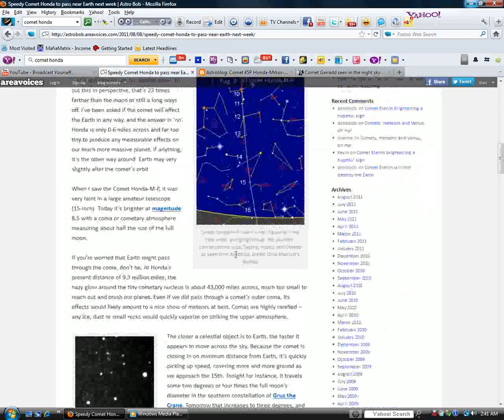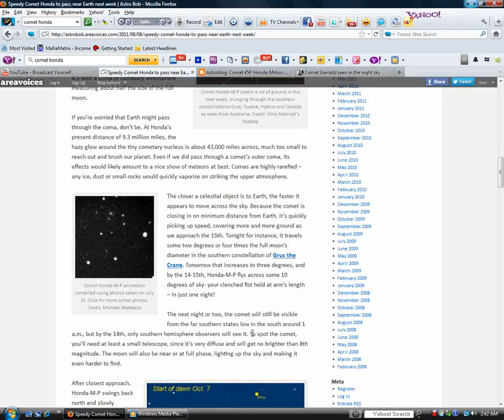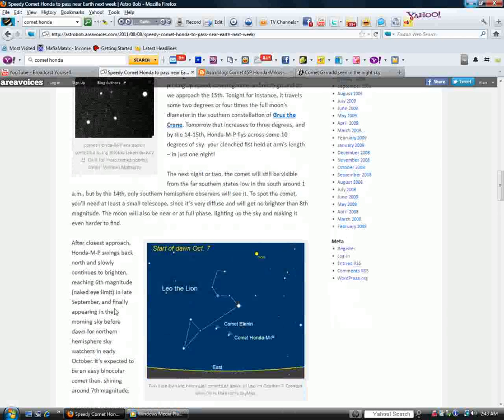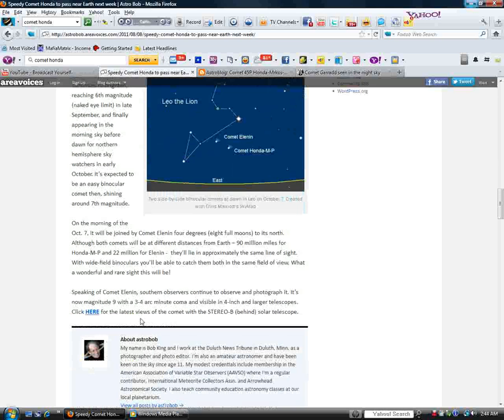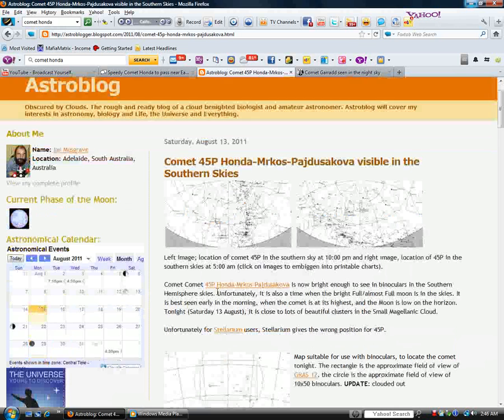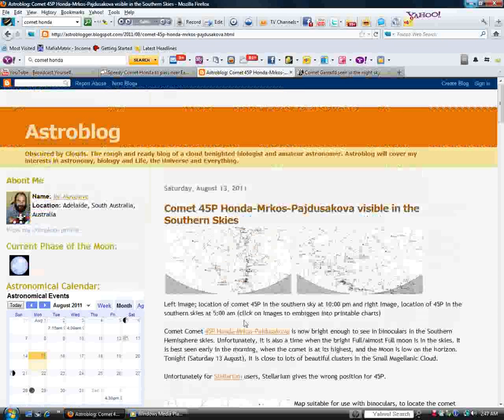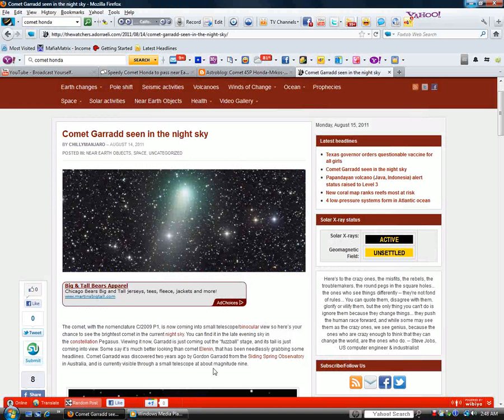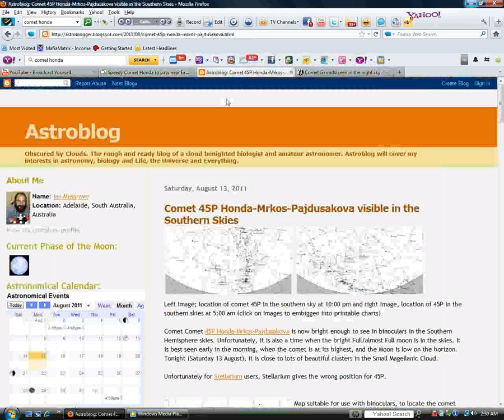Comet Elenin ? - Looks like Comet Garrad may be best display - Honda? Levy?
Comet Elenin is a wussy. Latest info on Comet Honda when and where to see it. Comet Garrad latest news. Levy is still mysterious and we don't know much about it's next return, except jpl dates which are ever changing. Please folks stop labeling every next mysterious space object, Nibiru.